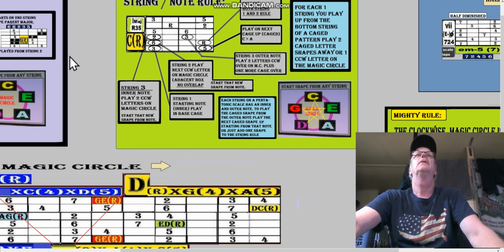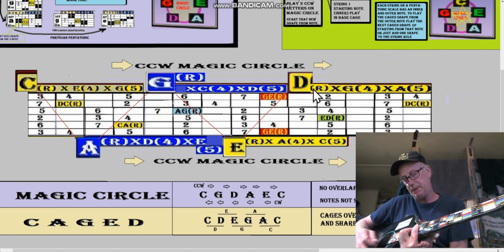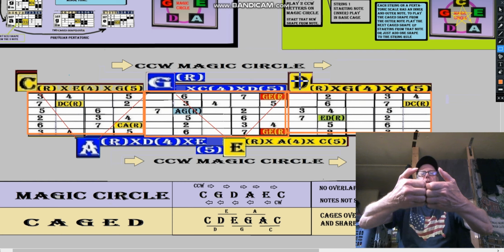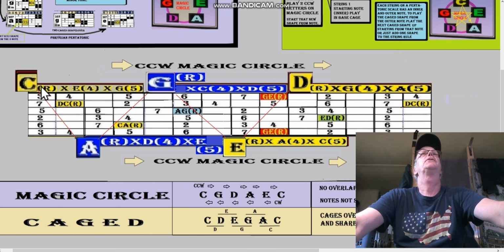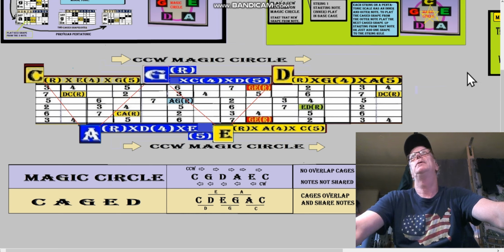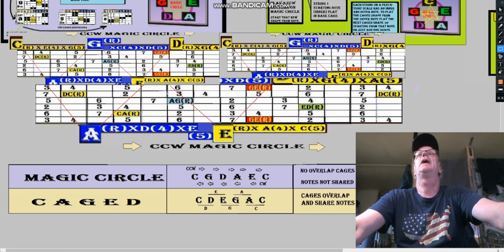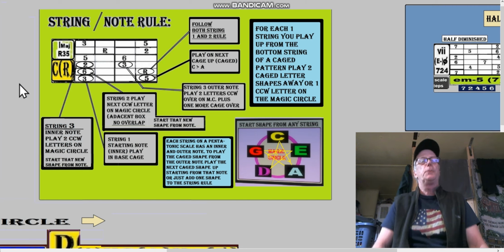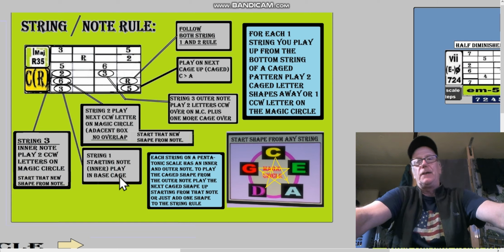Andys Free Guitar Charts Videos Lesson Chart 108 part 3 of 6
Chart 108 String Rules for Pentatonic Inversions from CAGED shapes.
Todays Lesson on Chart 108. Magic Circle vs CAGED with string rules for pentatonic Inversions!